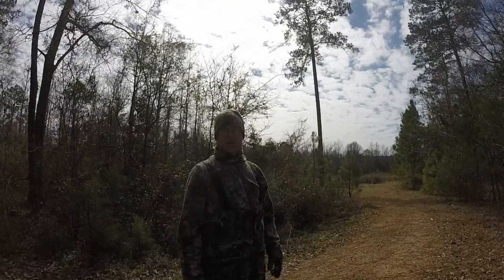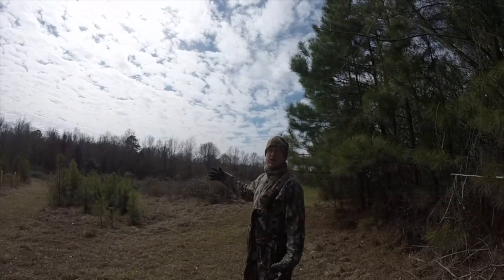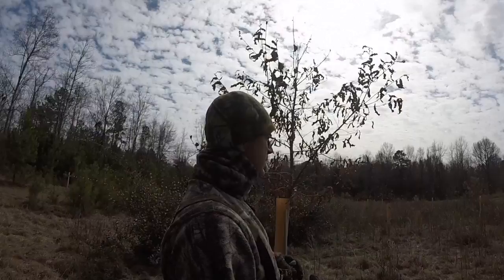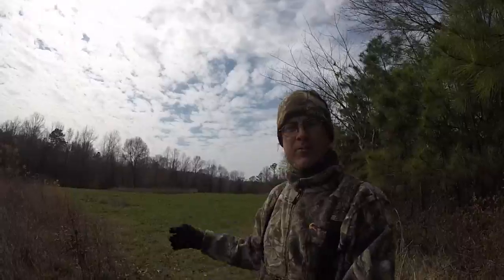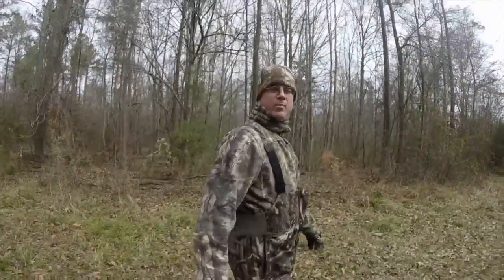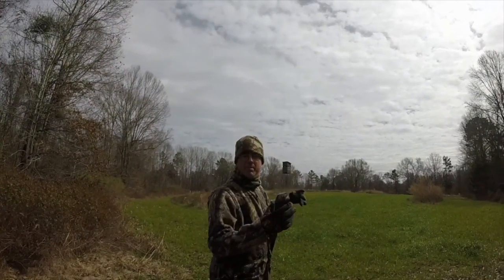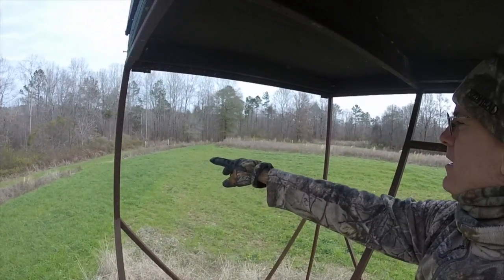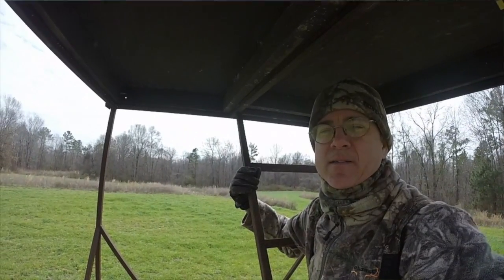Food Plot Design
This video is about Food Plot Design